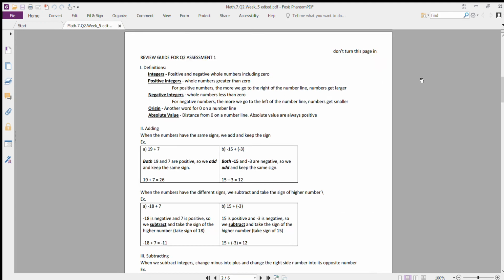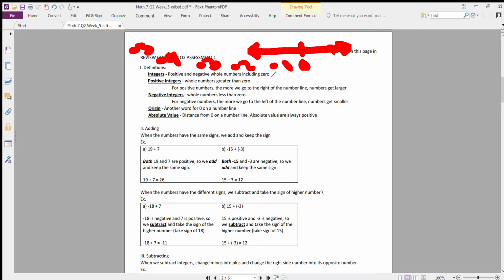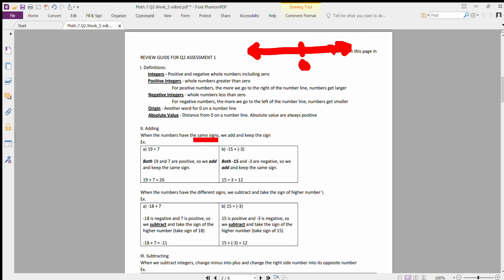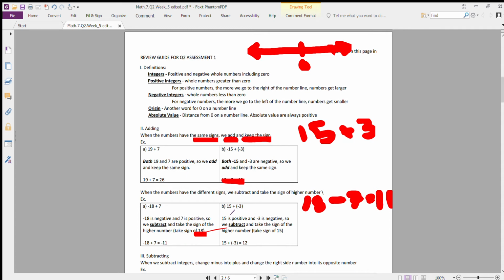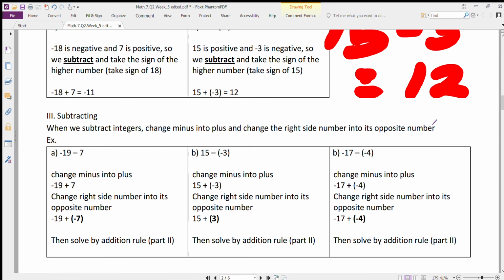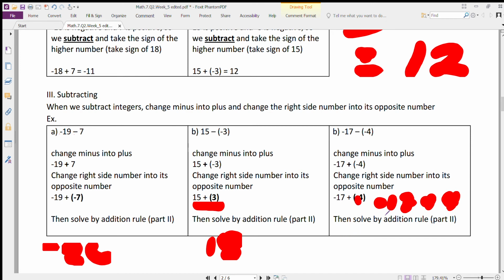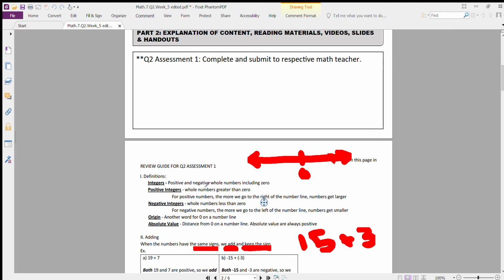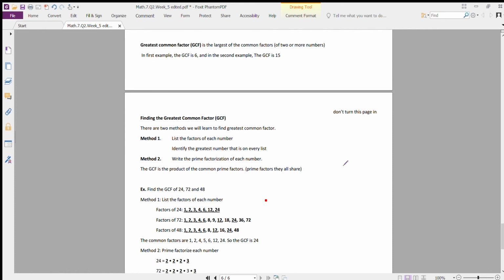2nd Qtr Hard Copy Video Week 5